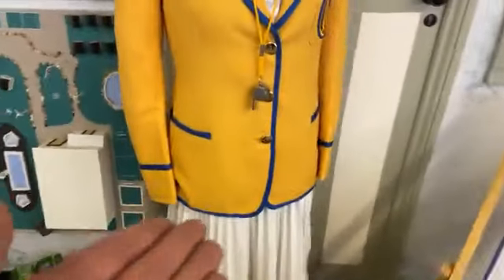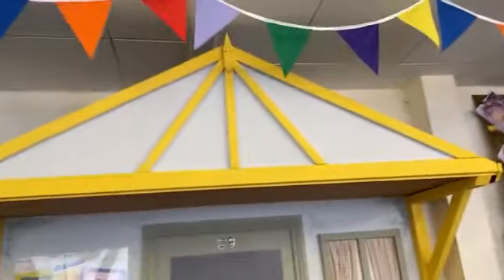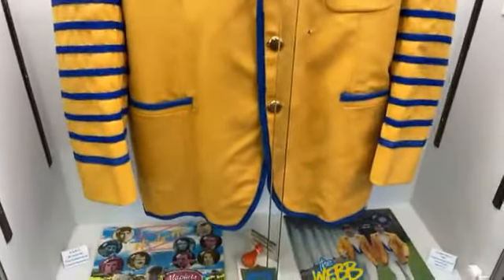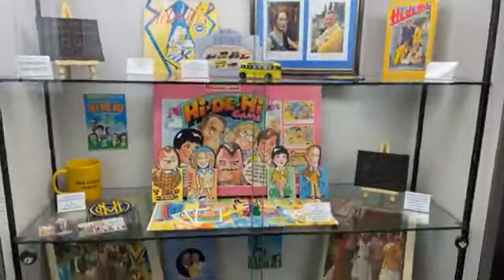Hi de Hi! Expedition at Harwich Museum￼